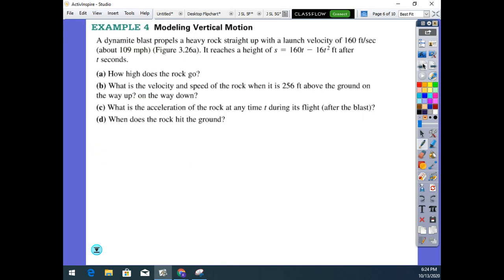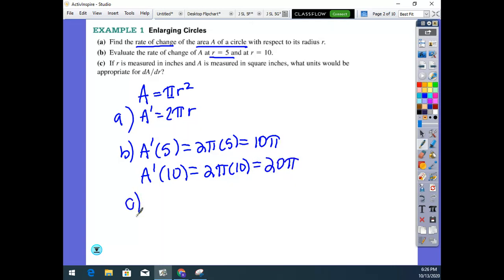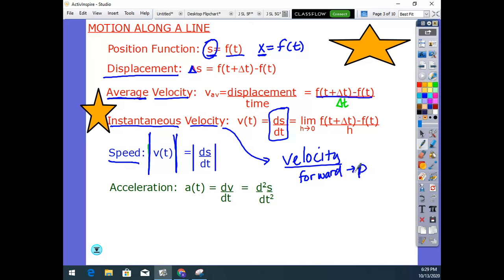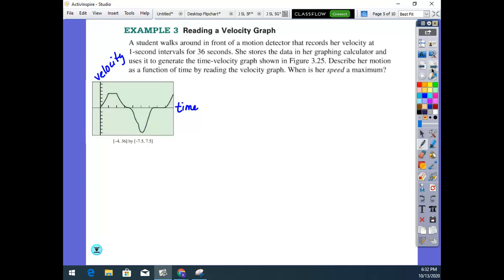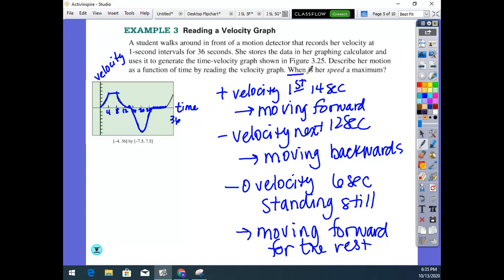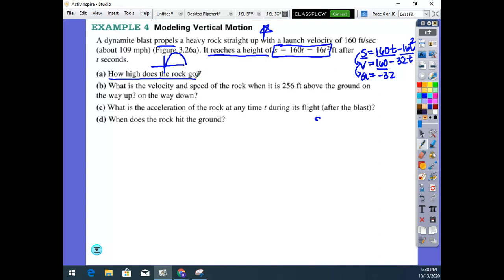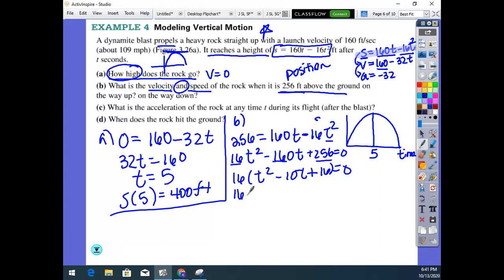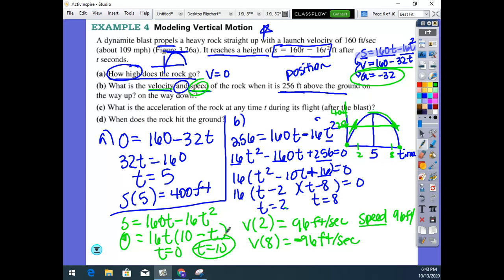AP 3.4 Part I